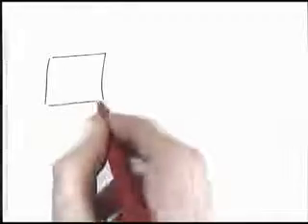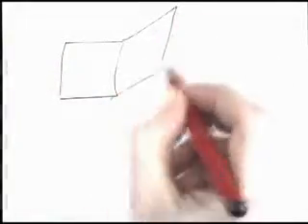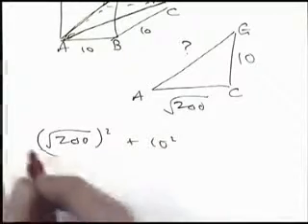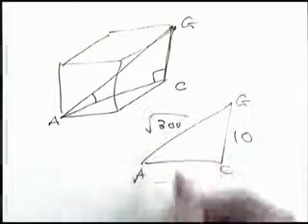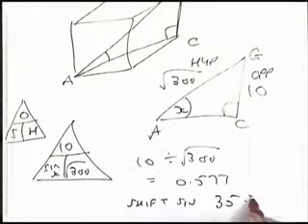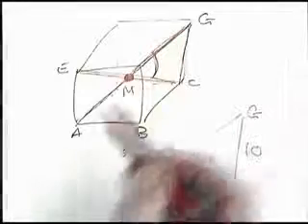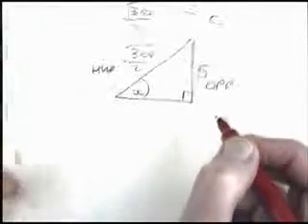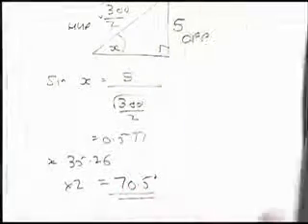AddMathsEx8AQ1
PastPaper AddMathsEx8AQ1